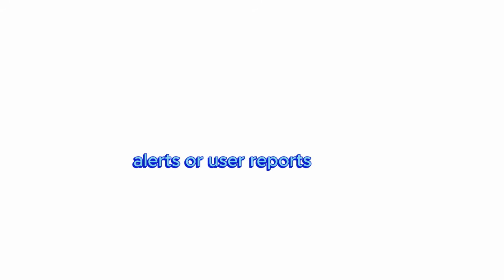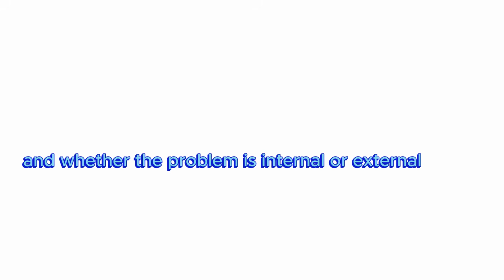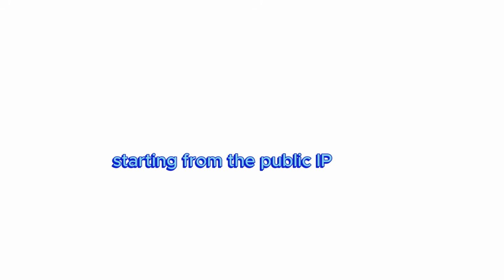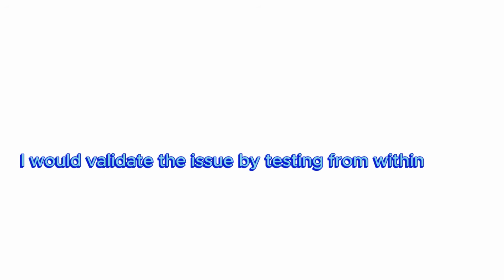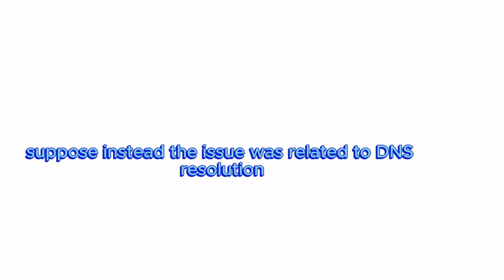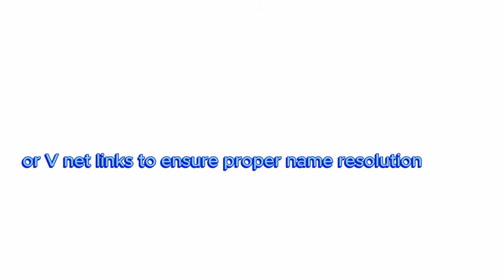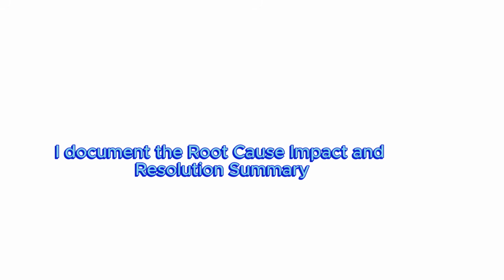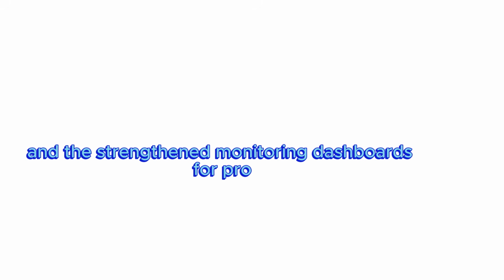Azure Admin Real Time Interview Questions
Watch this real-time Azure Mock Interview where a Senior Cloud Engineer explains step-by-step how to troubleshoot a P2 application connectivity issue in an Azure IaaS environment.
Perfect for professionals preparing for Cloud Engineer, Azure Admin, or DevOps interviews — packed with real scenarios, processes, and troubleshooting techniques!